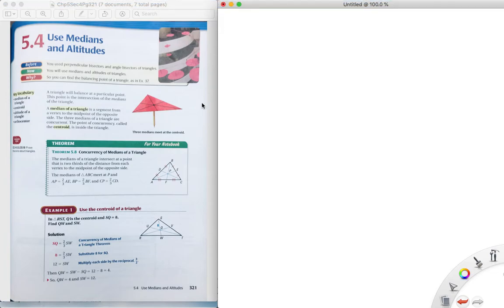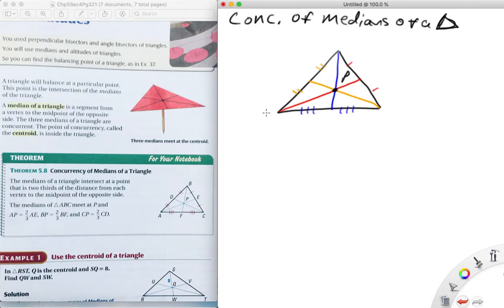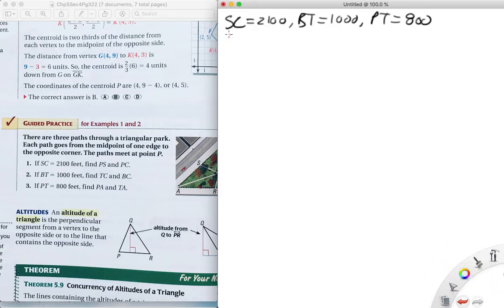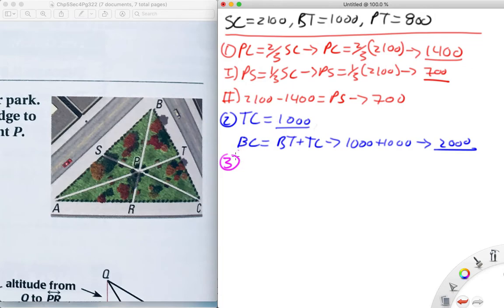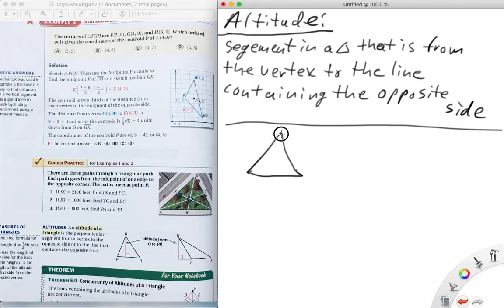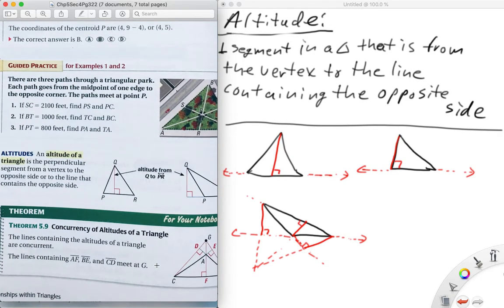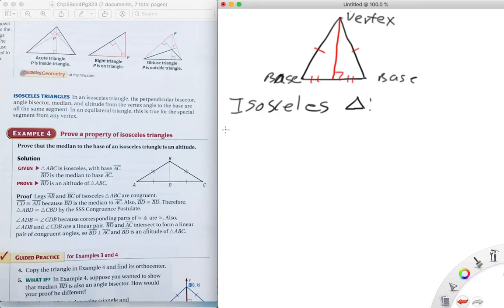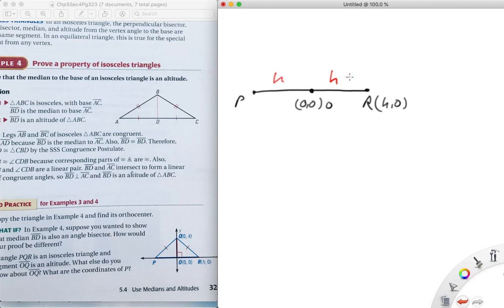Honors Geometry 5.4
Median and Altitude